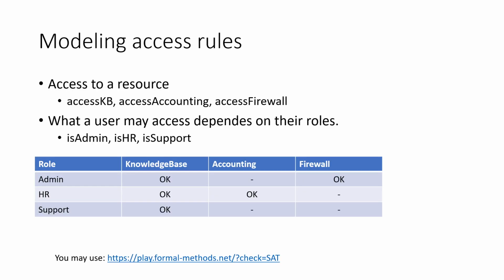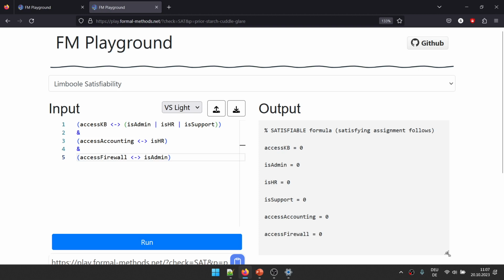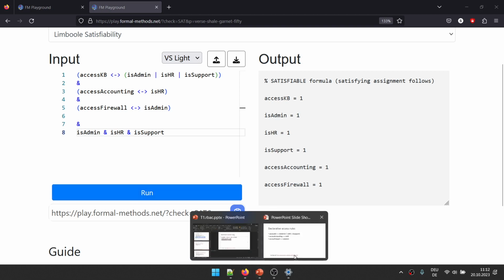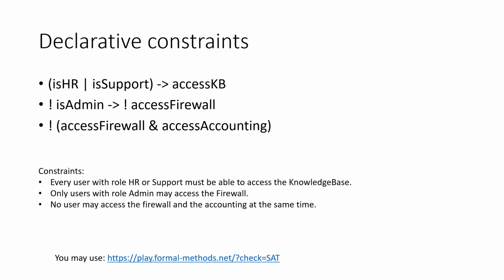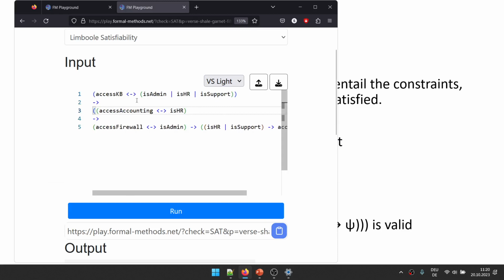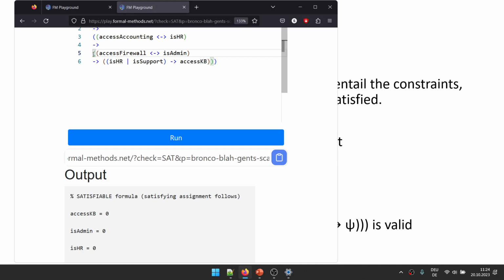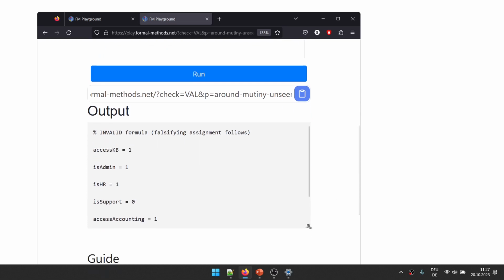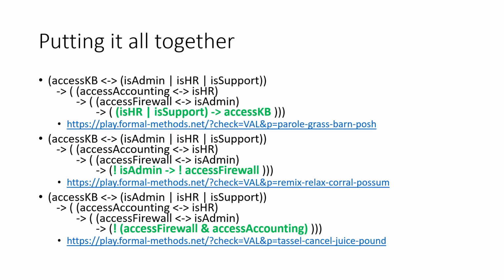Role-based Access Control analysis (pt. 2)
We continue the formulation of Role-Based Access Control in SAT:

00:00 We review the encoding of RBAC rules (tables) into SAT
10:02 We develop an encoding of constraints about users